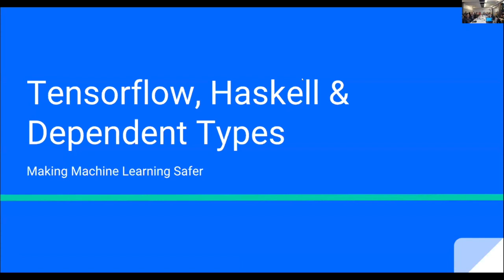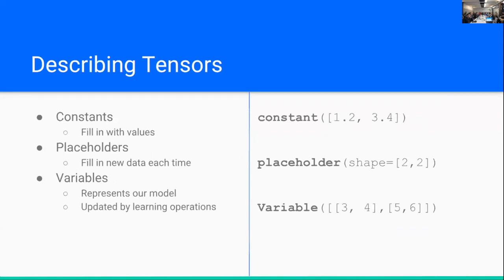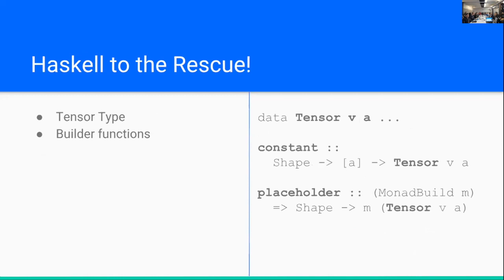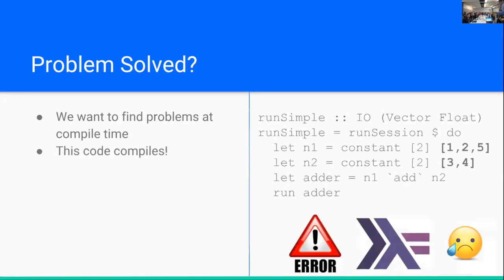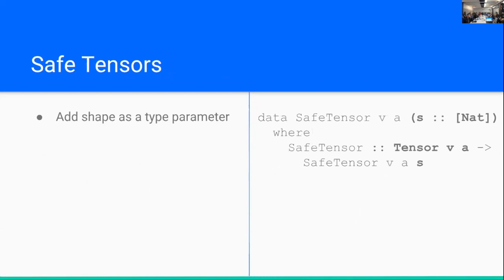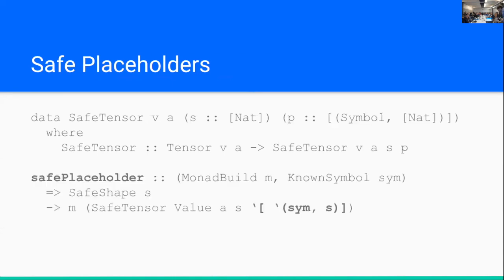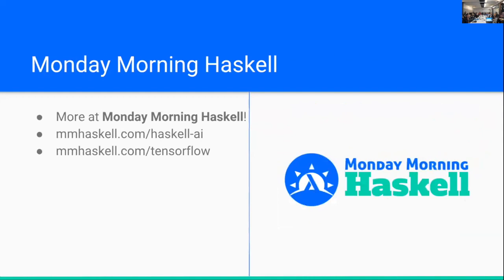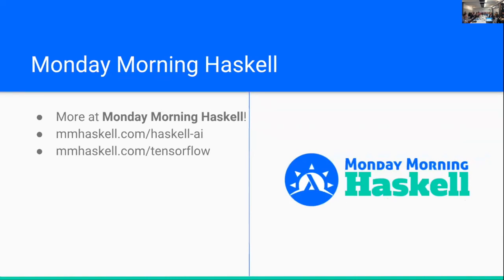James Bowen: Haskell, Tensor Flow, and Dependent Types